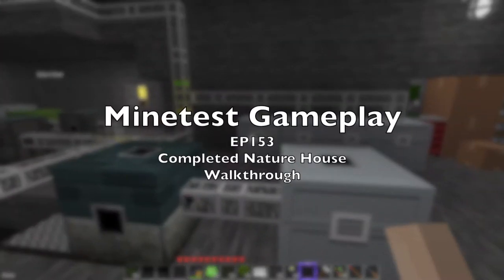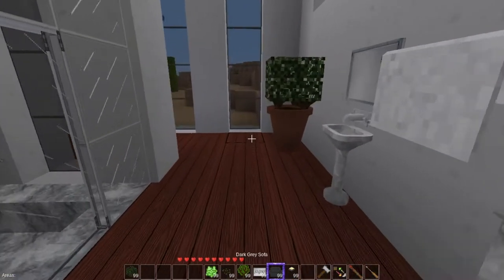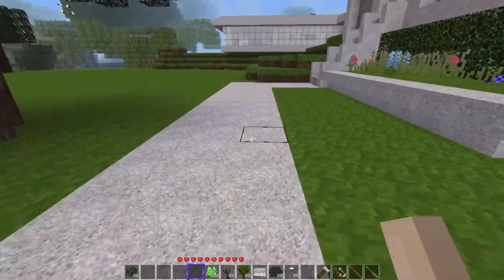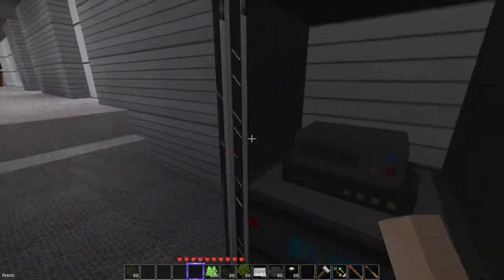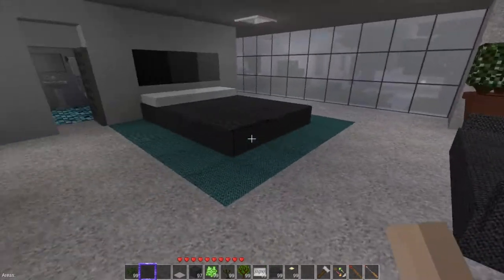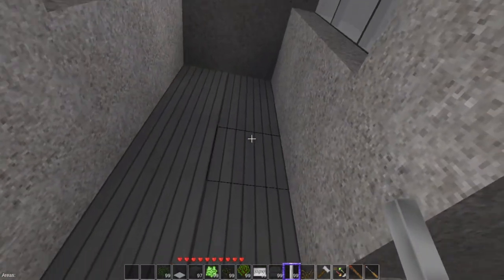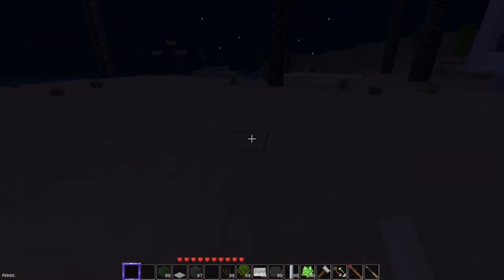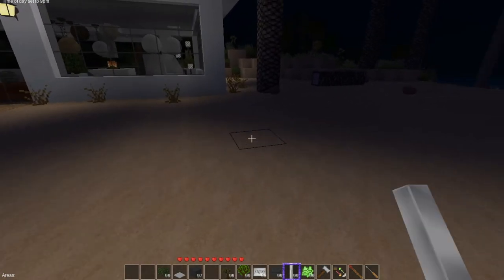Minetest Gameplay Episode 153 - Completed Nature House Walk-through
Today’s episode covers the completed nature house build walk-through.

Textures

Mods used,

A complete list of mods in Dreambuilder are as follows:
* areas
* arrowboards
* bedrock
* bees
* biome_lib
* blox
* bobblocks (without the traps or mesecons support)
* boost_cart
* campfire
* carbone_mobs
* castles++ (Philipbenr's re-fork, without the "orbs")
* caverealms
* coloredwood
* colormachine
* cottages
* currency
* datastorage
* digilines
* digistuff
* display_blocks
* farming_plus
* framedglass
* gardening
* gloopblocks
* glooptest (without treasure chests)
* ilights
* inventory_sorter
* invsaw
* item_tweaks
* locks
* maptools
* markers
* memorandum
* moreblocks
* moreores
* moretrees
* nixie_tubes
* notice
* pipeworks
* plasticbox
* player_textures (cheapie's fork, with several default skins)
* prefab_redo
* quartz
* replacer
* rgblightstone
* signs_lib
* solidcolor
* stained_glass
* teleport_request
* titanium
* travelnet
* unifiedbricks (bucket dependency removed)
* unifieddyes
* unified_inventory
* unifiedmesecons
* usesdirt
* vines
* windmill
* xban2